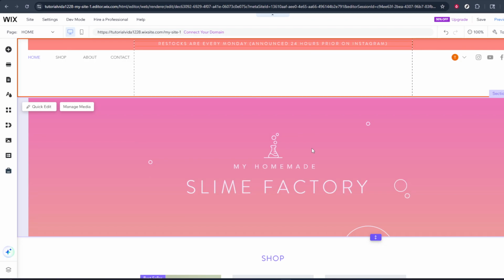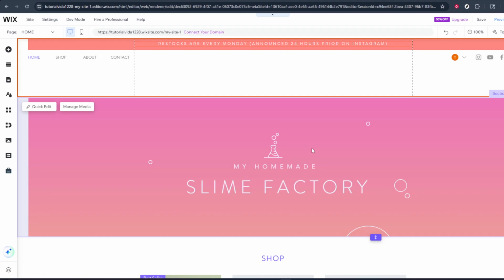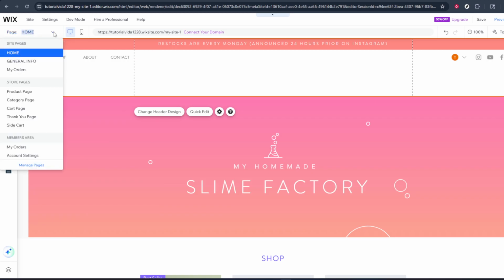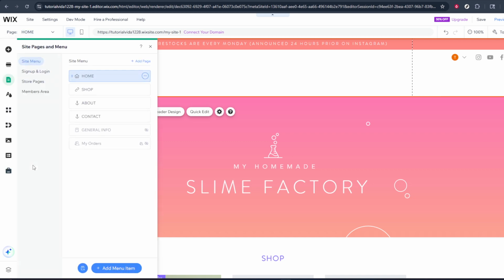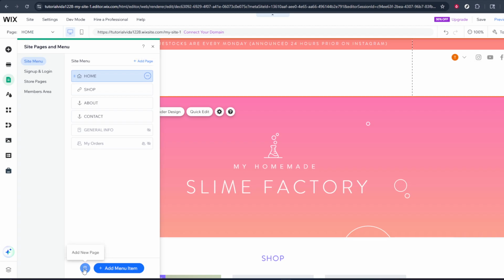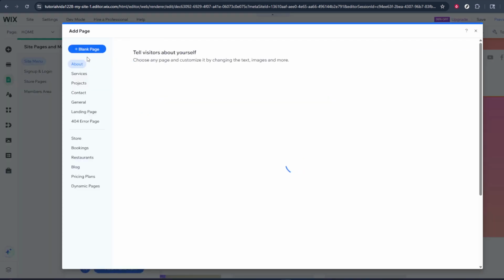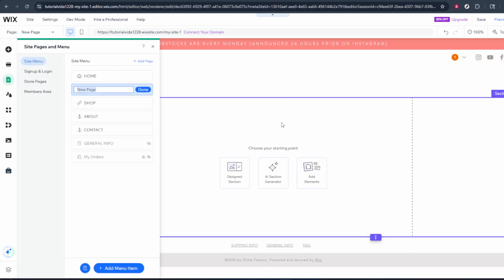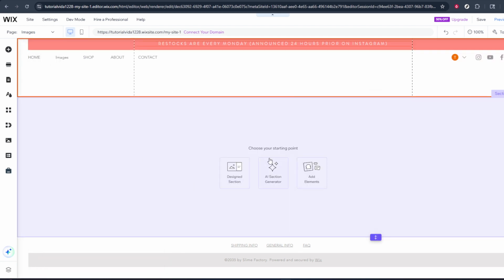How To Create a New Page on Wix Website | Quick & Easy 2026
Today we cover how to create a new page on a Wix website quickly and easily.